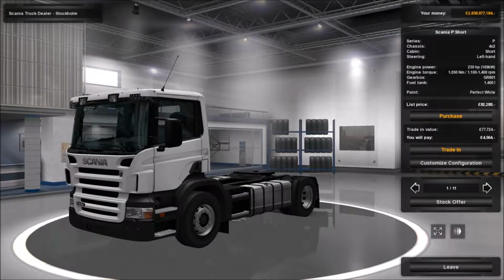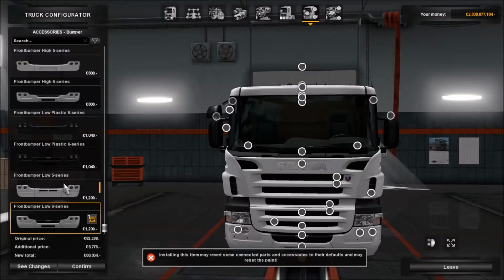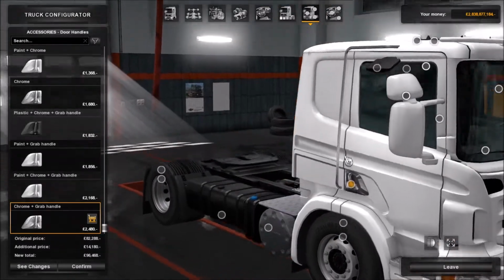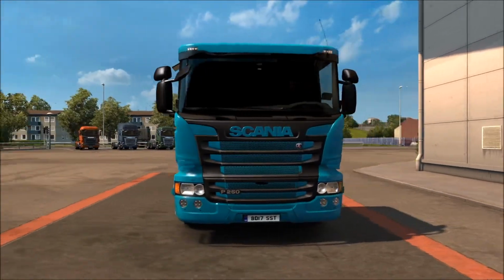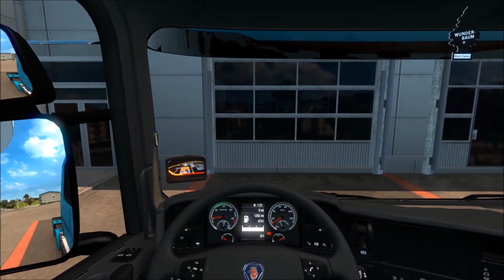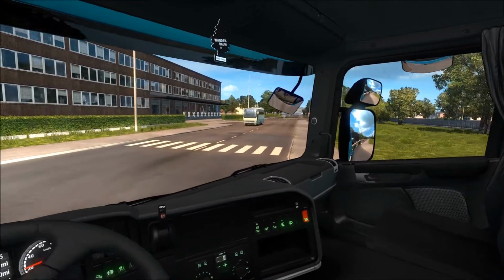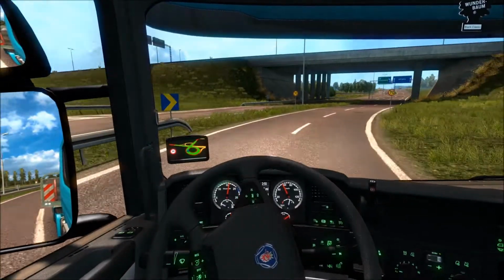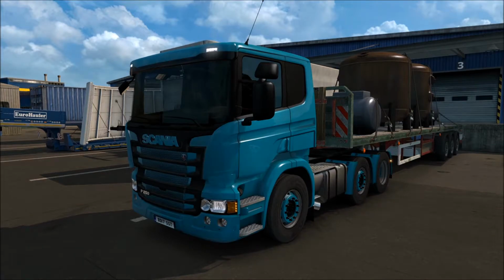Euro Truck Simulator 2 - Scania P Series - Test Drive Thursday #118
Hello and welcome to this video:
In this video I take an in-depth look at the Scania P-Series mod.

• Computer Specs correct from 1st January 2016:
• Case:   Corsair Carbide Spec-01
• Motherboard: Gigabyte H81M-S2H
• CPU: Intel Core I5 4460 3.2ghz 6mb Cache 4th Gen Haswell
• RAM: 8GB DDR3 1600mhz Performance Ram
• Graphics Card: Zotac Nvidia Geforce GTX 970 4GB
• OS: Windows 8.1 64bit
• PSU : Corsair CX600 80 Plus Bronze Certified 600w Power Supply

• Extra Stuff:
• Logitech G27
• Elgato HD60
• PlayStation4
• Xbox One